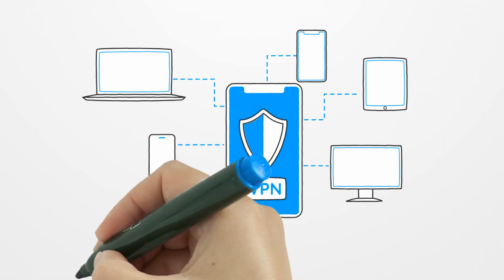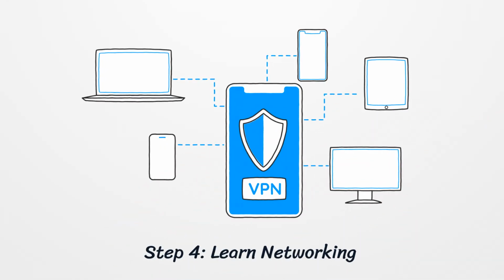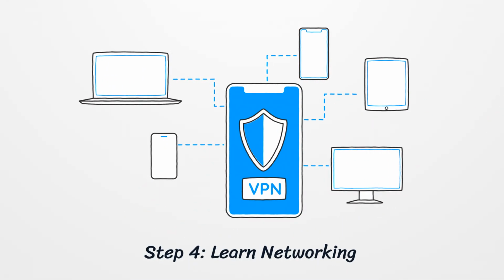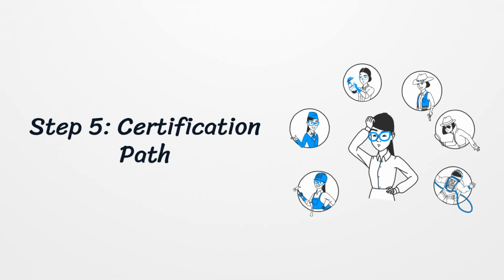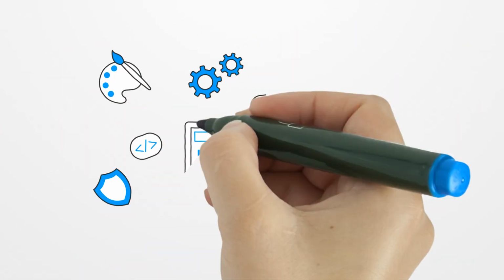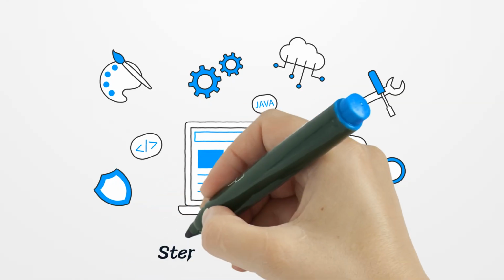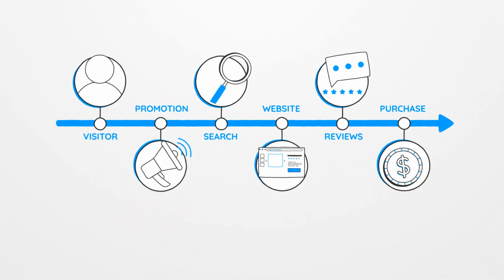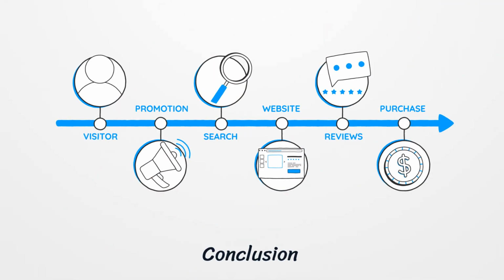AWS for Beginners – Start Here (Step-by-Step Guide) | Lunatic Coder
Want to learn AWS but don’t know where to start? In this beginner-friendly video, we explain what AWS is and give you a simple roadmap to start your cloud journey.
Learn key services, build projects, and understand how to grow your career in cloud computing using Amazon Web Services.
Start learning AWS today and level up your tech skills